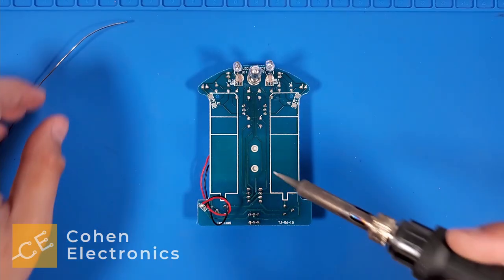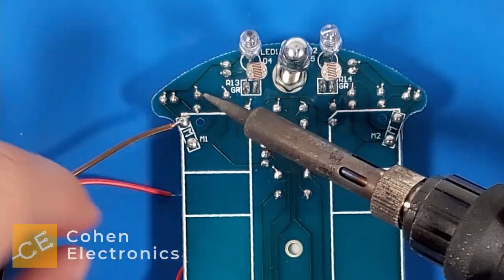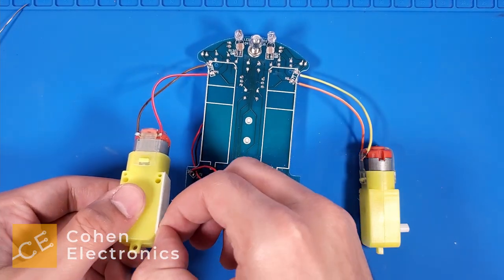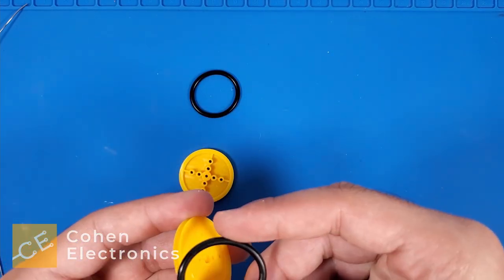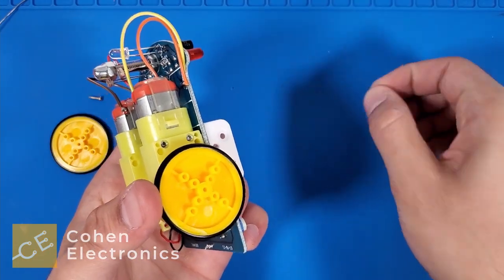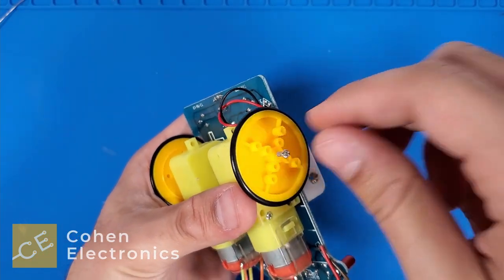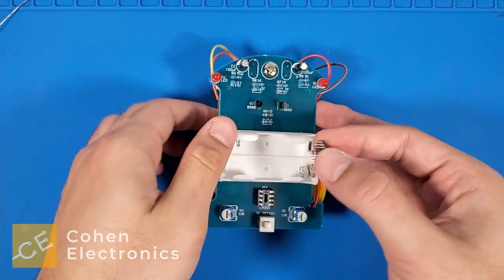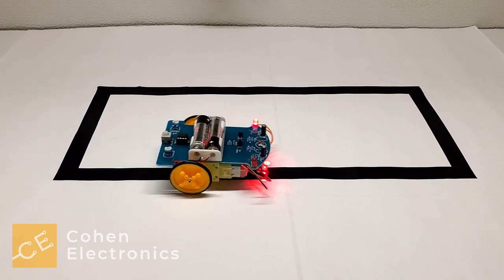Line Follower Robot Tutorial Part 5